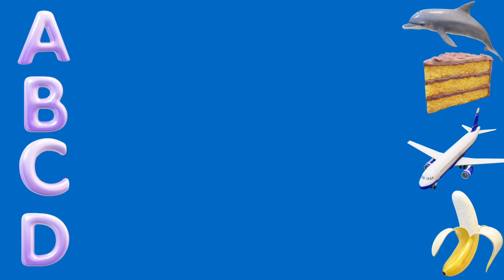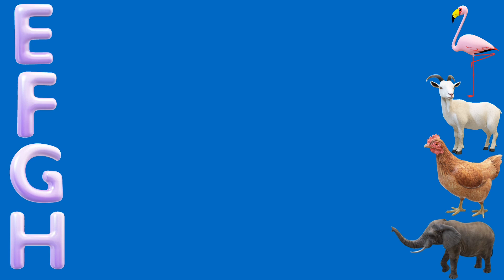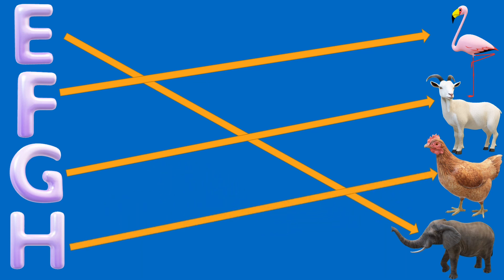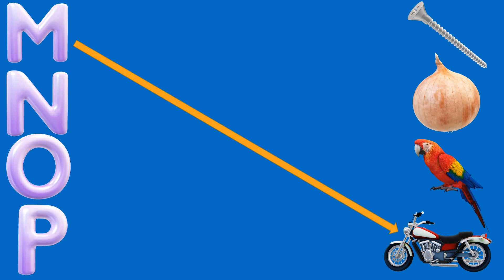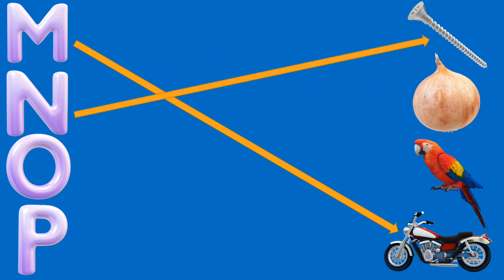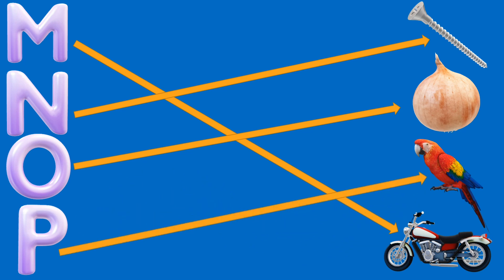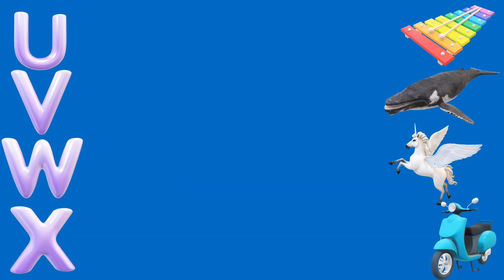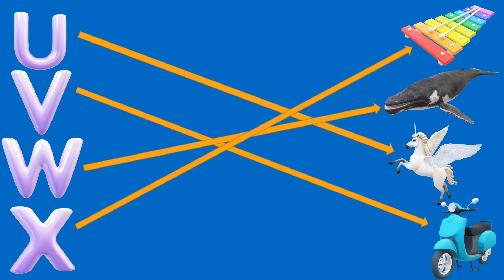match alphabet with picture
in this video kids will match alphabet with picture. this is basically an activity based learning for toddlers and will enjoy doing this worksheet